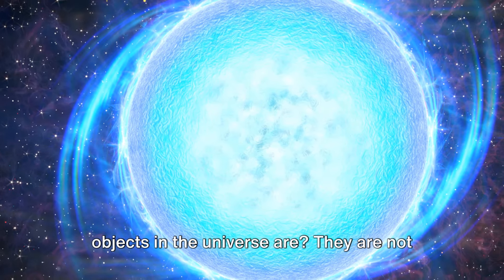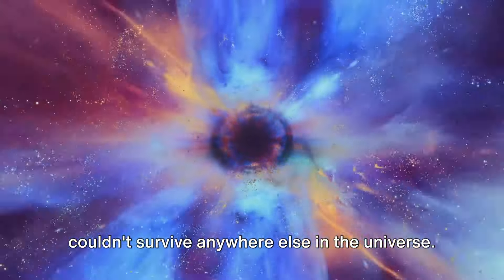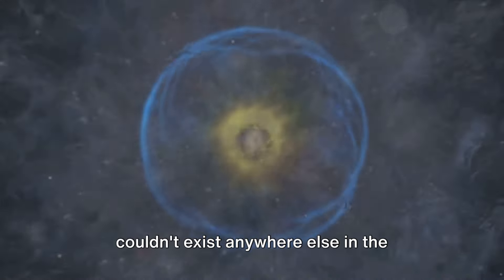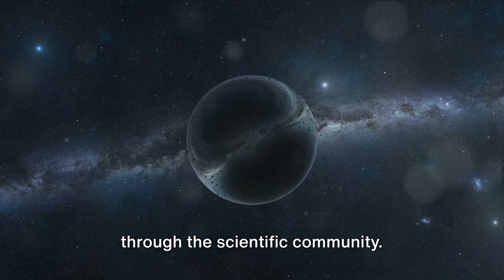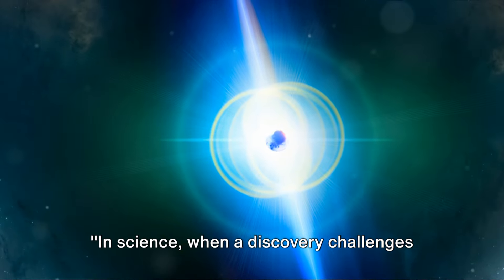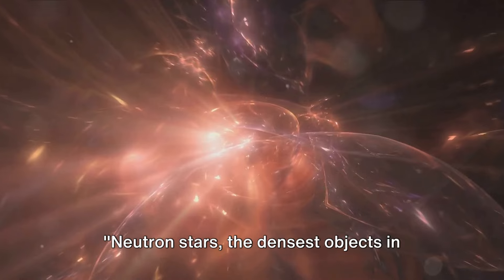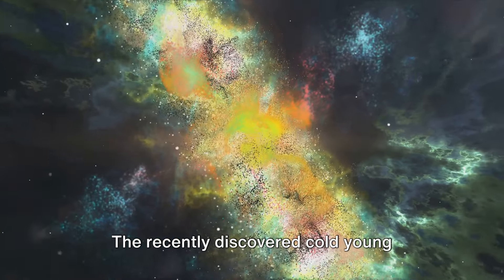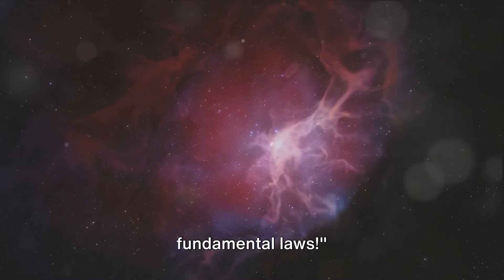Quick Cooling Oddballs Rewrite Neutron Star Physics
This video explores groundbreaking discoveries about neutron stars that cool at unexpected rates. The video examines the implications of these findings on our understanding of neutron star behavior and challenges existing theories in astrophysics.

Your subscription is very important to me. Thank you.